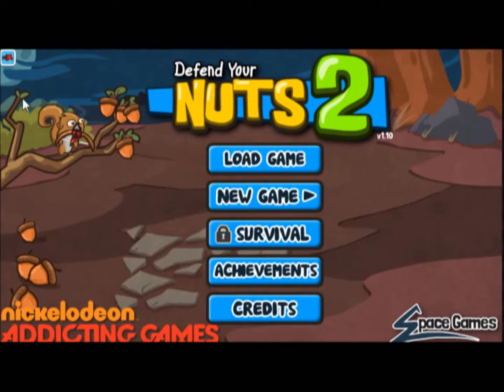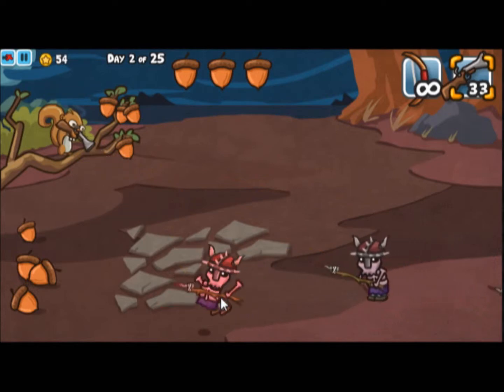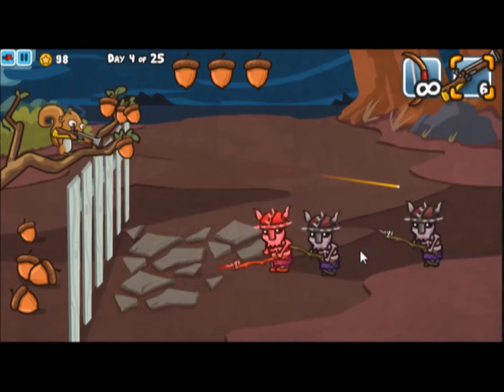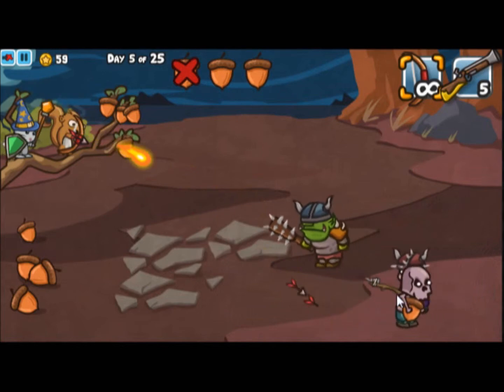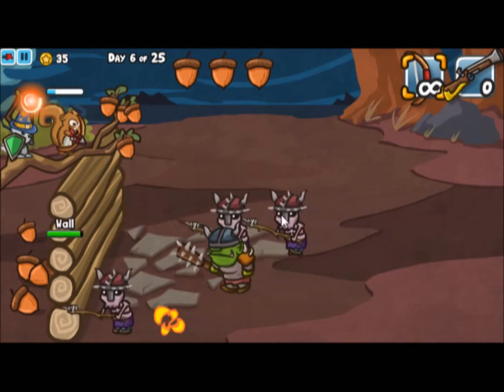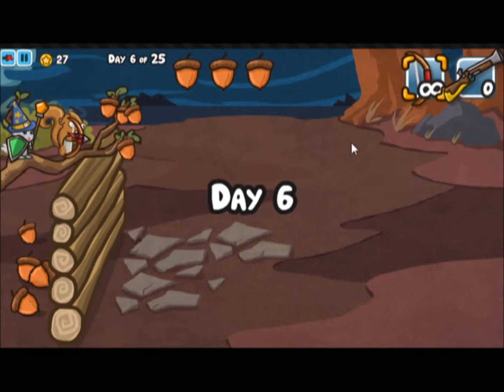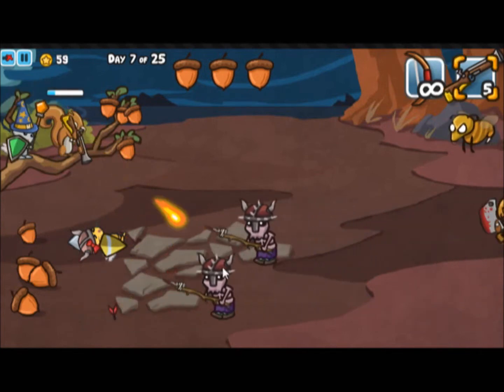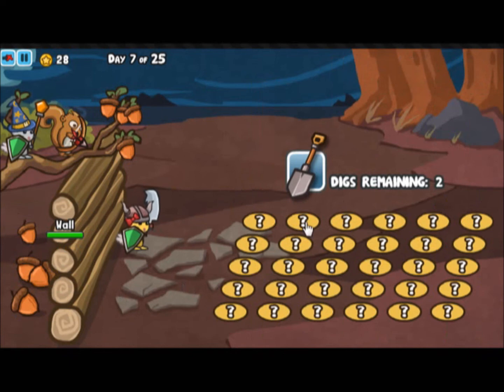Game Day With Snuffles(The Bunny) Defend Your Nuts2